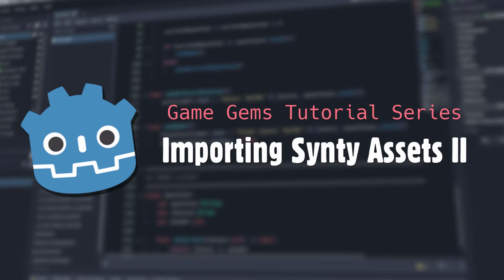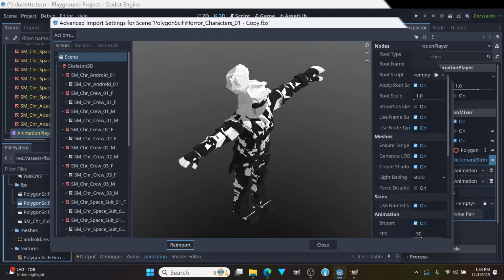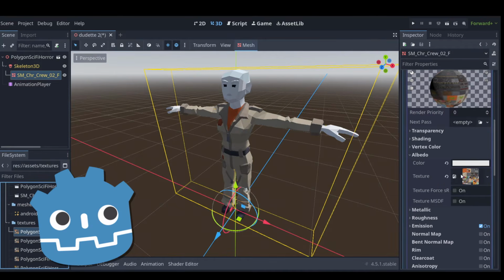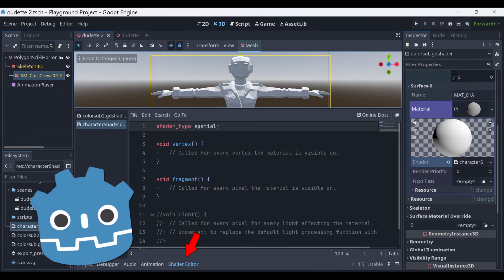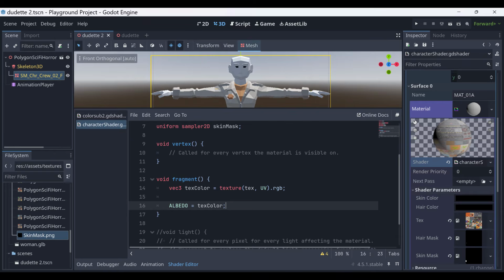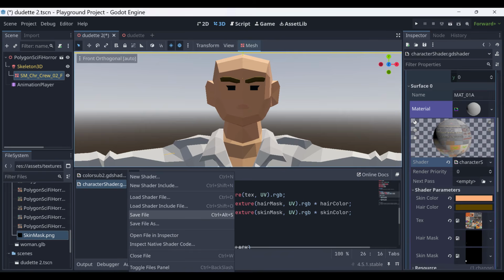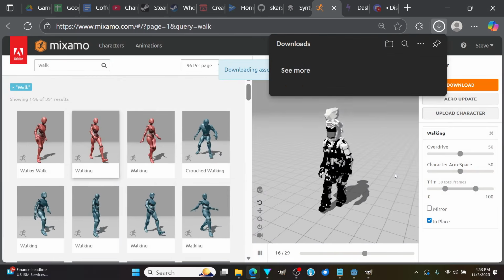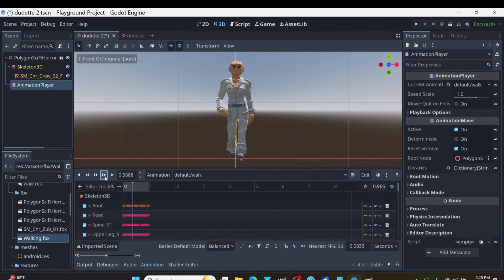Godot 4 Tutorial - Working with Synty Assets II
Dabble in FBX model export, basic shaders with color blending, and setting up an animation library with a Mixamo walk cycle in this grab-bag of model prep.